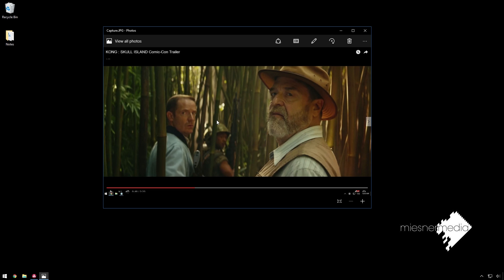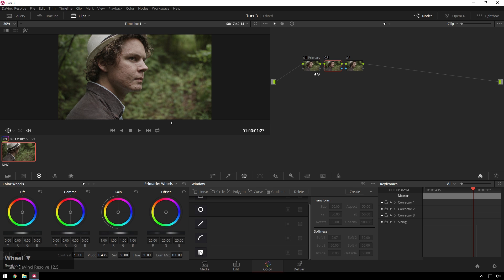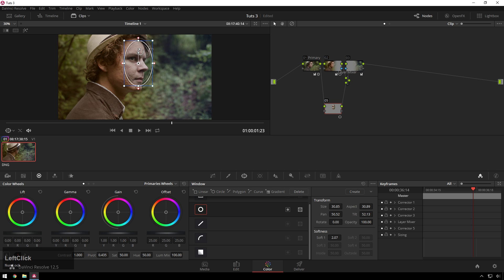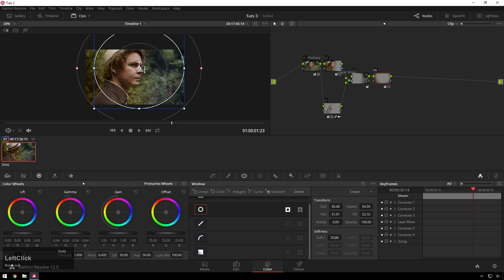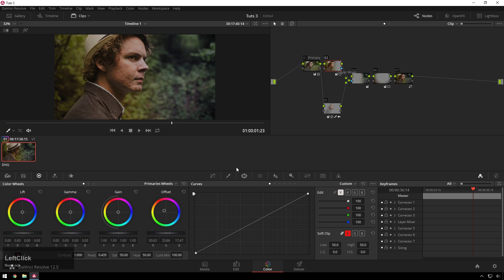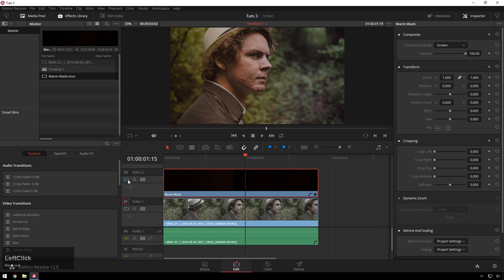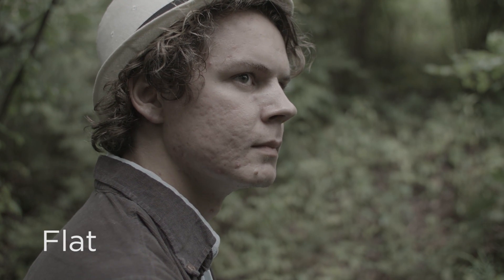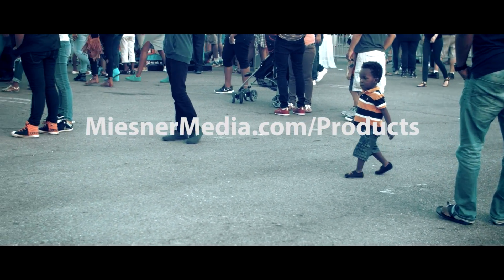King Kong (2017) Look - Davinci Resolve 12.5 Tutorial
New King Kong movie?  At least the color looks DOPE AF!! Lets Davinci Resolve this bad boy up!